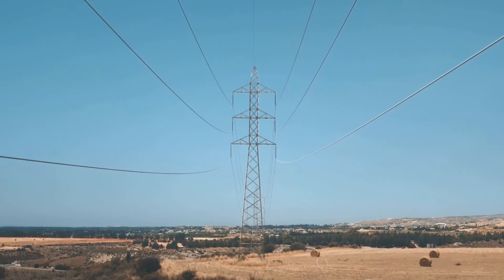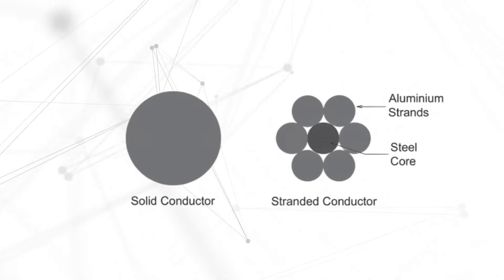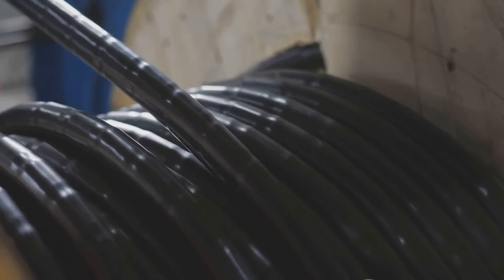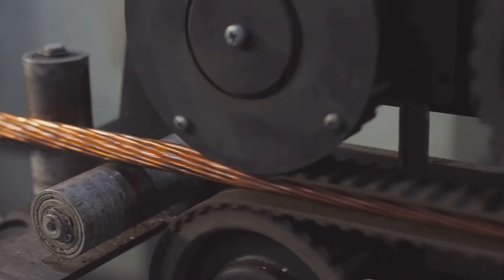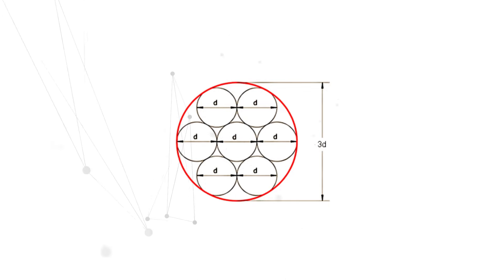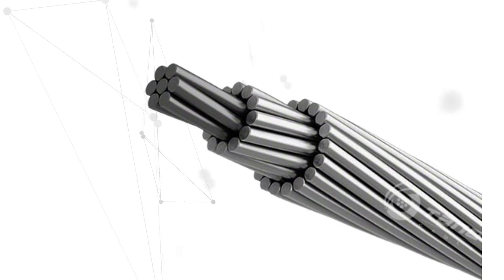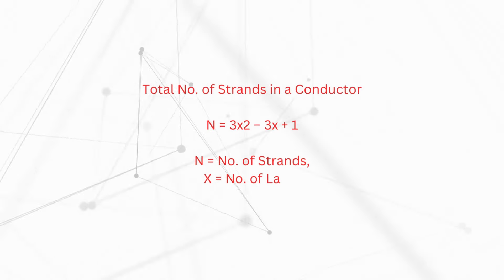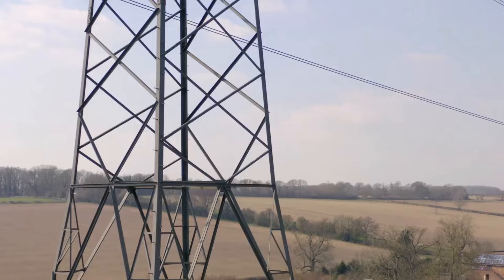Why are Transmission Line Conductors Stranded? @Electrology001 explained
Discover the secrets behind the popularity of stranded conductors in electrical power systems for transmission and distribution lines! In this informative video, we explore the reasons why overhead transmission conductors are stranded, focusing on flexibility, the stranding process, and key facts about these vital components. Uncover the science behind the flexibility increase with the number of strands, the helical stranding process, and the mathematical formulas governing their design. Whether you're a student, engineer, or just curious about the world of electricity, this video breaks down complex concepts in a visually engaging way.